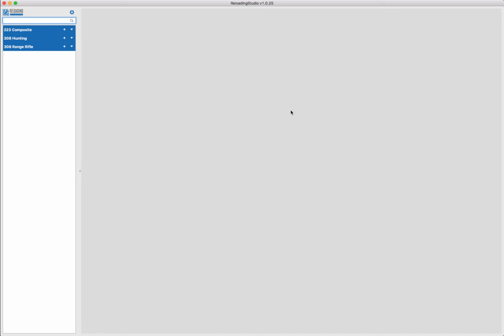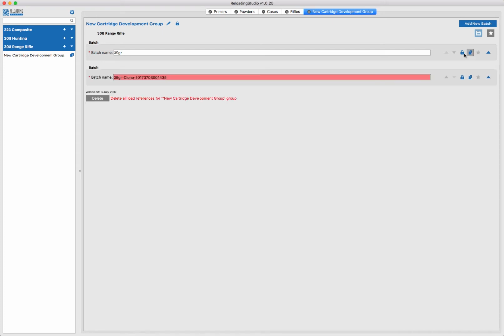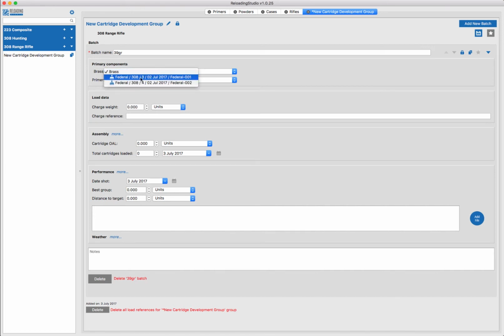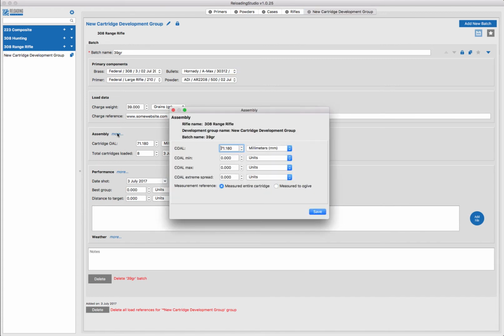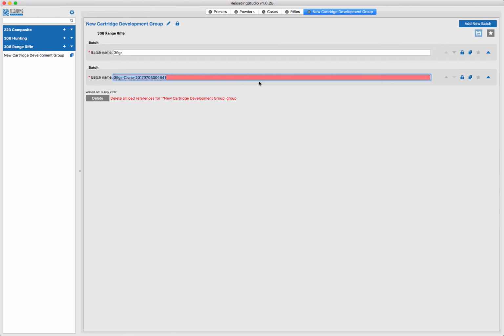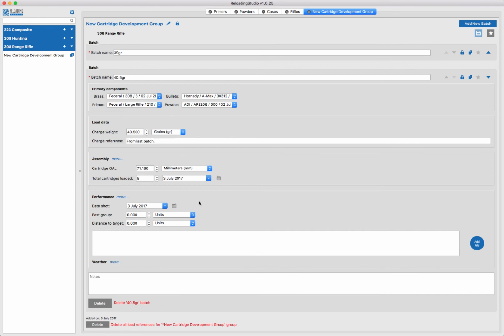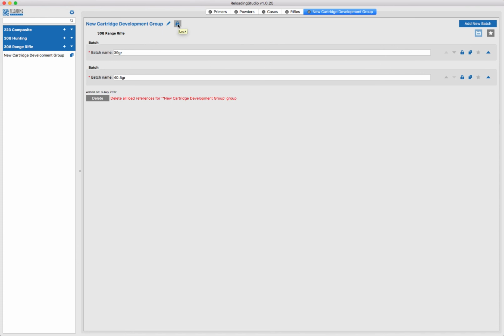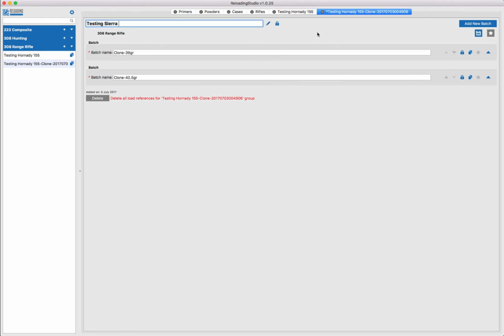(old, legacy only) Desktop Part 6: Cartridges, cartridges batches and cartridges development groups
In this video we'll learn how to build cartridges using Reloading Studio. We’ll cover multiple concepts, like Cartridge Development Groups, Batches and ‘cloning’. We’ll learn how specific cartridges (batches) are linked to cartridge development groups and what they are; how any cartridge can be copied or cloned into an entirely different cartridge development group (e.g. separate load development test).